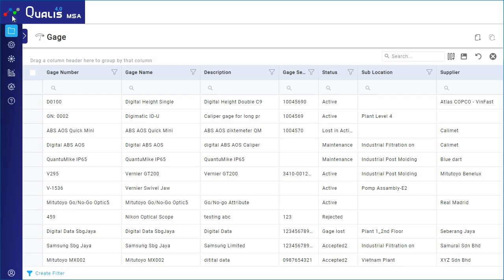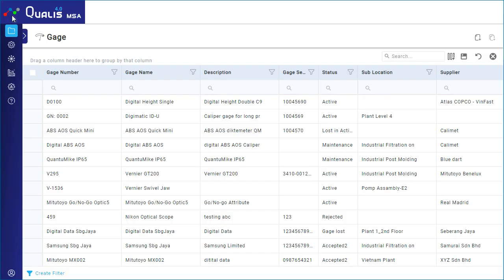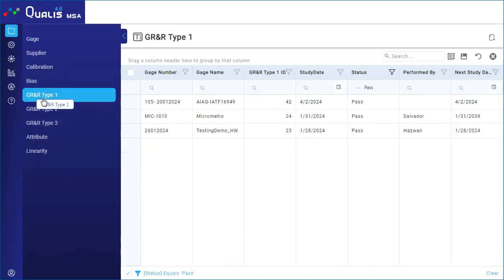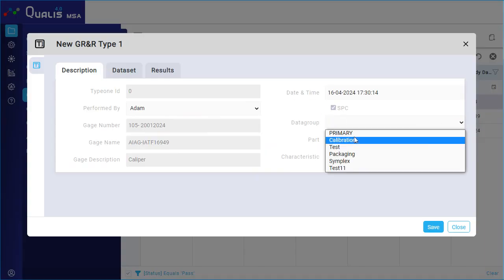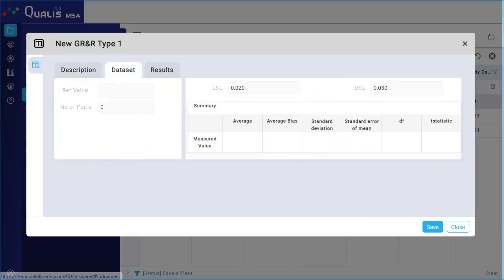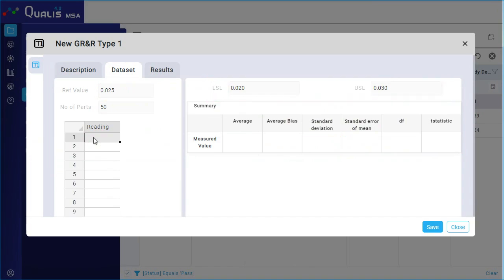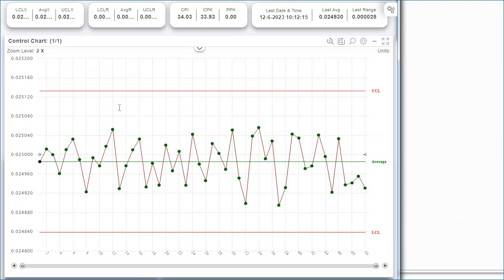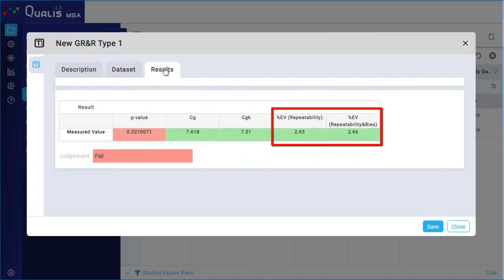Type 1 Gage Study | Measurement System Analysis & Gage Capability | Qualis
Learn how to perform a Type 1 Gage Study in Qualis for Measurement System Analysis (MSA).

A Type 1 Gage Study is used to evaluate the capability and repeatability of a measurement system. The study typically uses a reference value and repeated measurements to assess measurement variation and determine whether a gage is suitable for its intended measurement application.

In this video, see how a Type 1 Gage Study can be performed and analyzed using Qualis. The analysis helps quality and manufacturing teams evaluate measurement system performance and identify potential measurement variation before relying on measurement data for process and quality decisions.

Topics covered include:

• Type 1 Gage Study
• Type 1 Gage Capability Study
• Type 1 MSA
• Measurement System Analysis
• Gage capability
• Gage repeatability
• Measurement variation
• Gage variation
• Reference value
• Cg
• Cgk
• Measurement system capability
• Quality management
• Manufacturing quality

Type 1 Gage Studies are an important part of Measurement System Analysis because reliable measurement systems are essential for effective process monitoring, SPC, capability analysis and quality control.

See how Qualis can help manage Measurement System Analysis and quality processes.